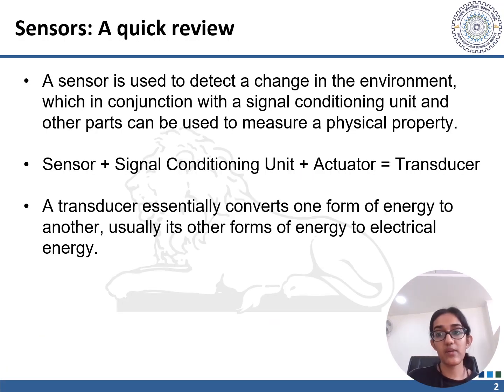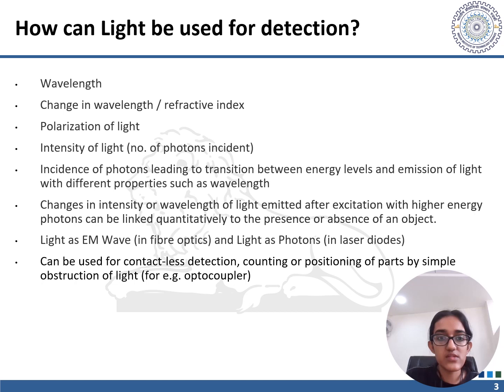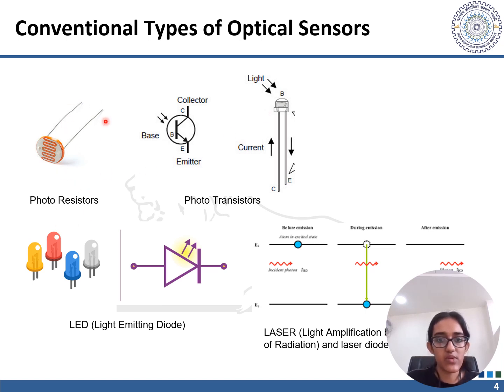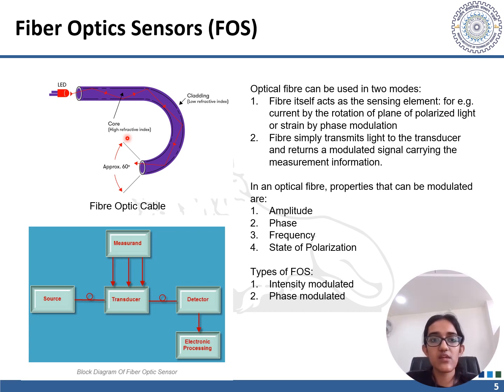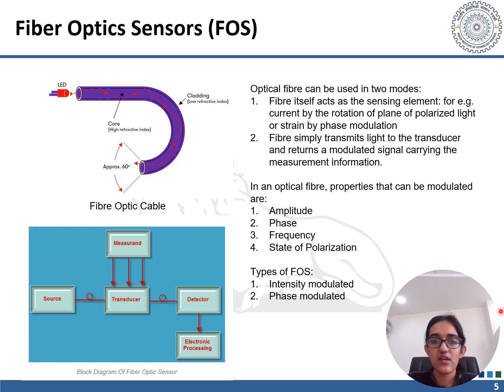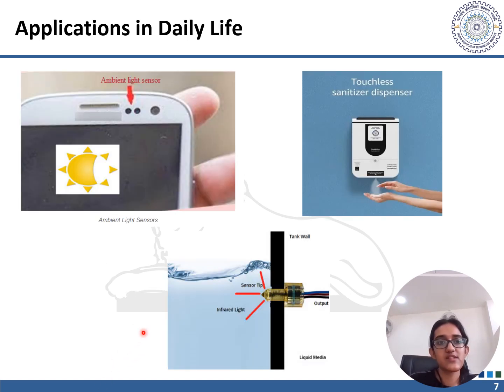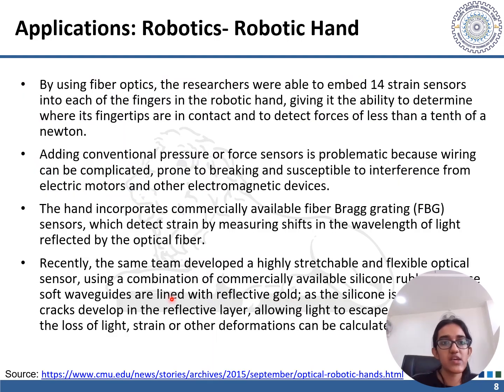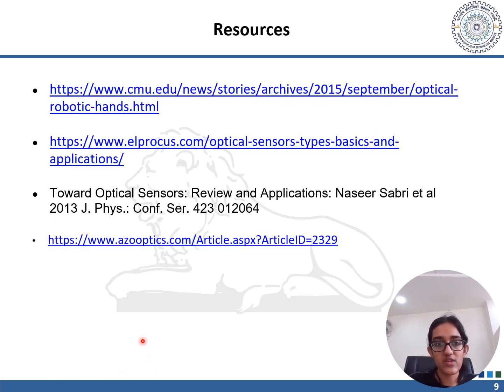Optical Sensors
This video is made by Anvita Prasad